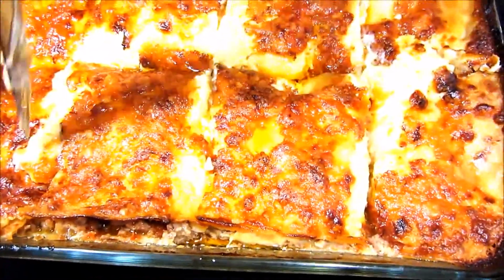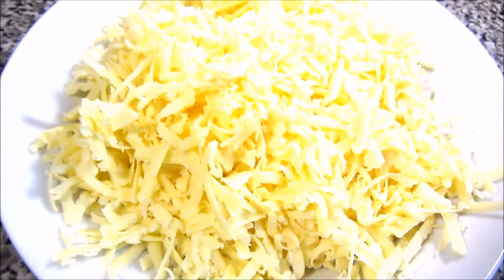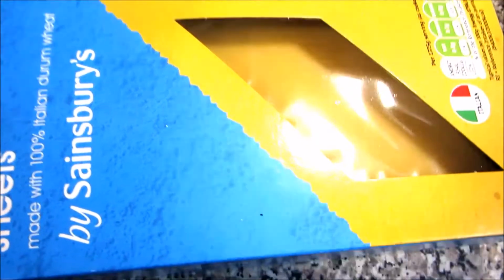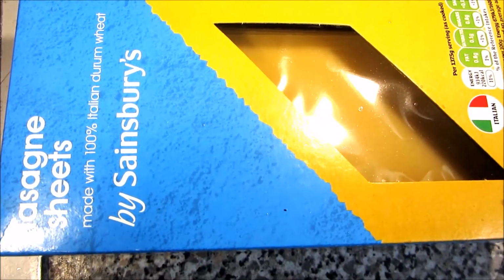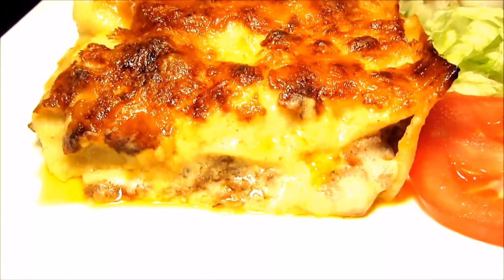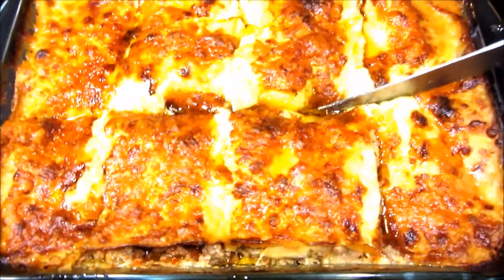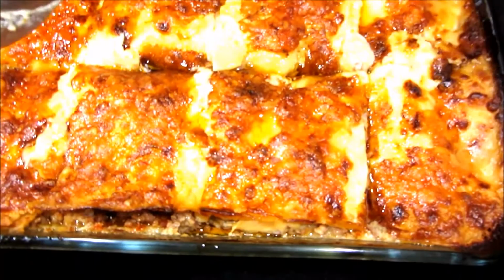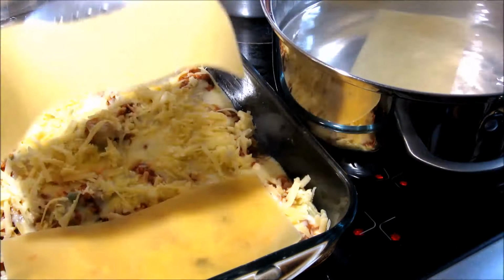How To Make Perfect lasagna At Home In English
Ingredients for Meat Sauce
600 gm chicken mince, {you can also use beef, lamb mince you want to}
1 big onion, chopped
1 teaspoon ginger paste